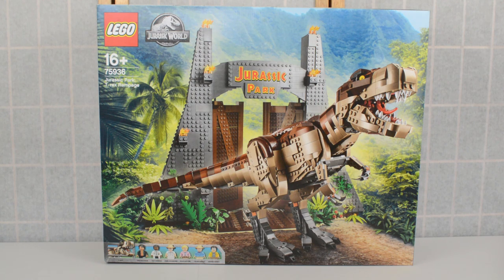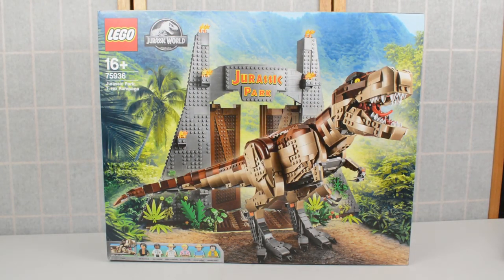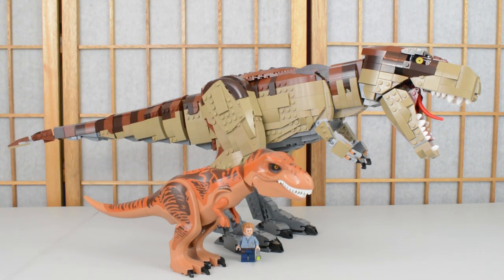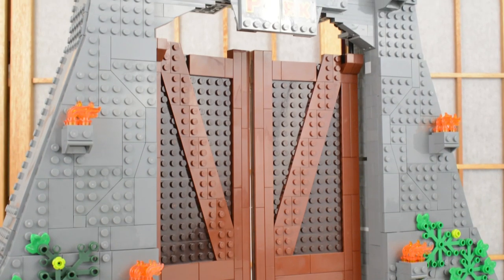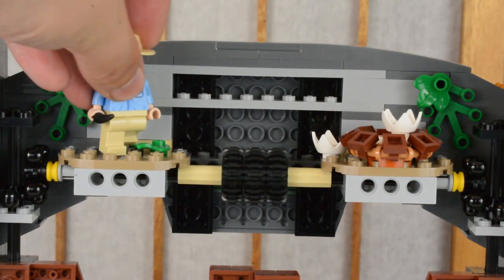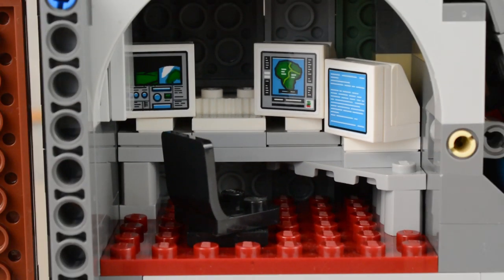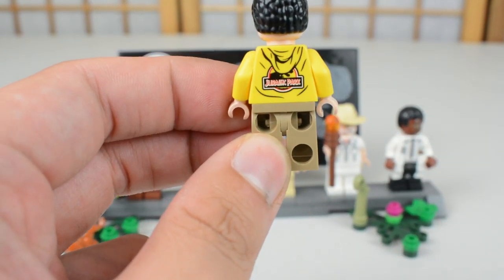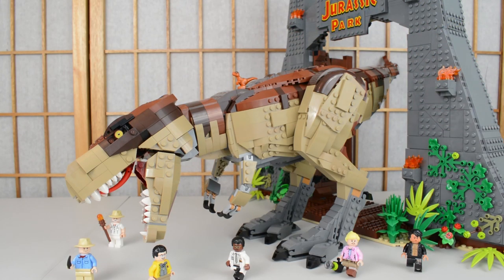LEGO Jurassic Park: T.Rex Rampage | 75936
Following on from the mystery unboxing, Tom takes an in-depth look at this cracking new Jurassic Park set from LEGO.